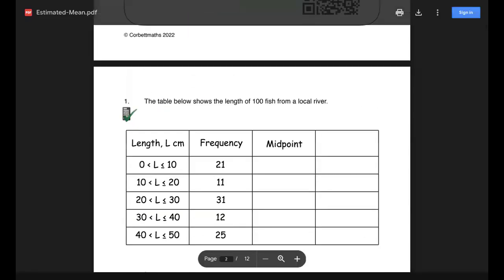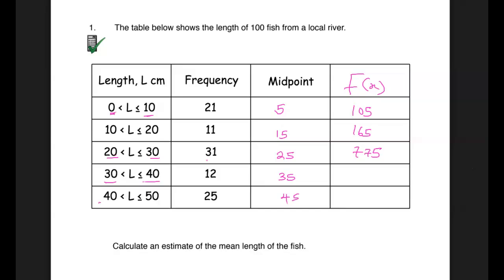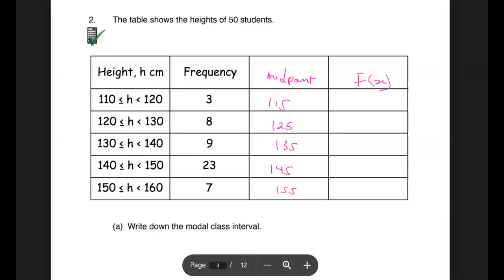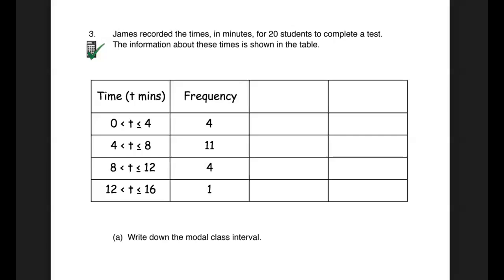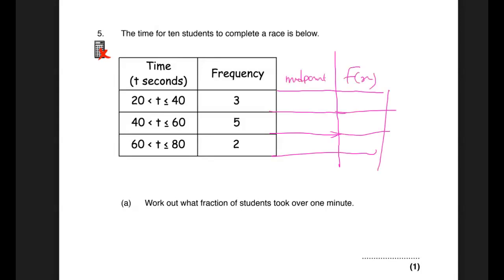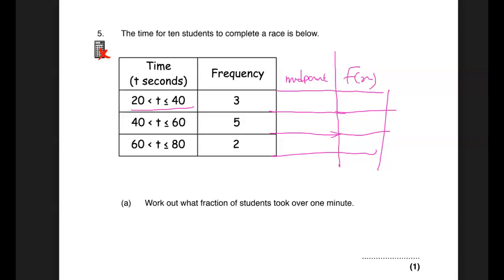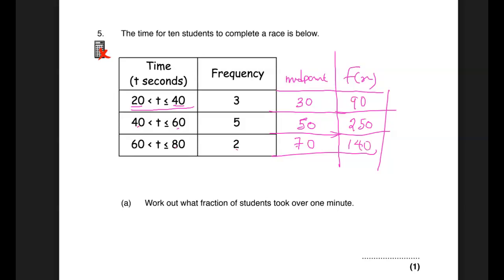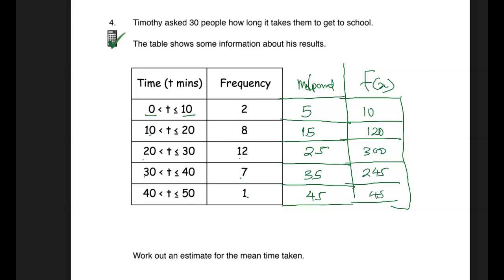Mathematics Paper solution session-(TB)